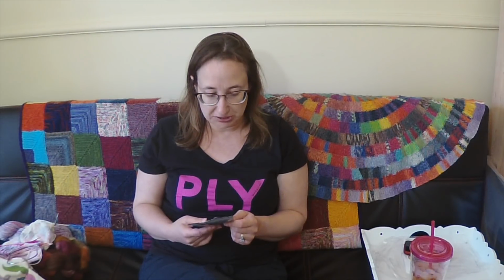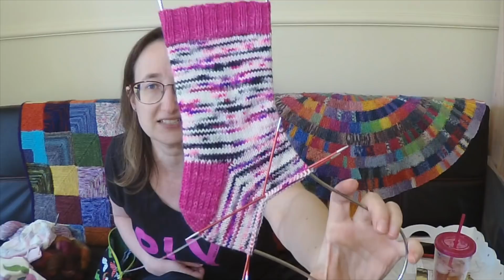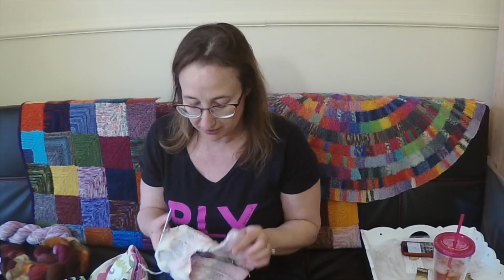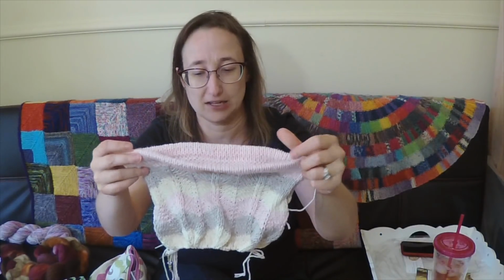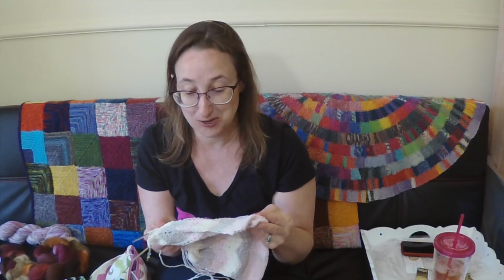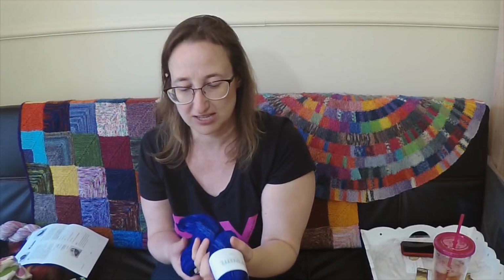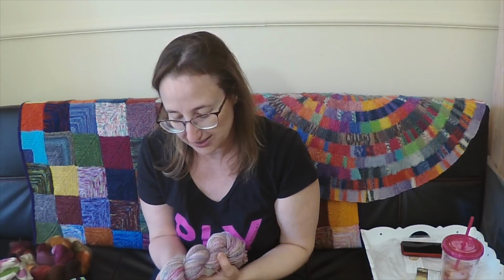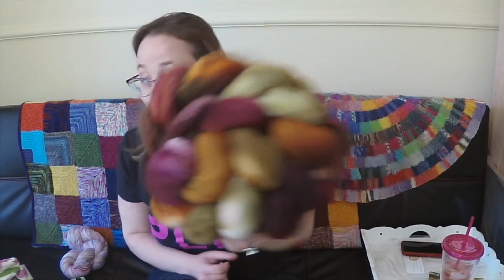The Corner of Knit & Tea: Episode 185, Zippy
Welcome to episode 185! This week I worked on some WIPS and started a new project. I also finished a spin.  The podcast is a bit short this week but not for lack of enthusiasm. I'm getting excited for the Tour de France/Tour de Fleece and I've started TeamCKT2018, so come join us if you're a spinner and want to spin July away.

The show notes can always be found on my blog, The Corner of Knit & Tea (thecornerofknitandtea.com).